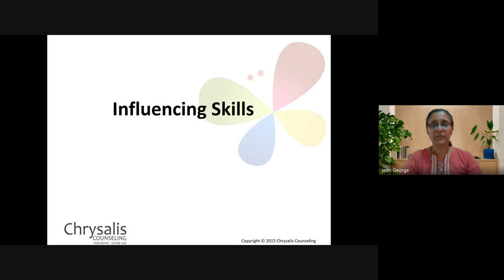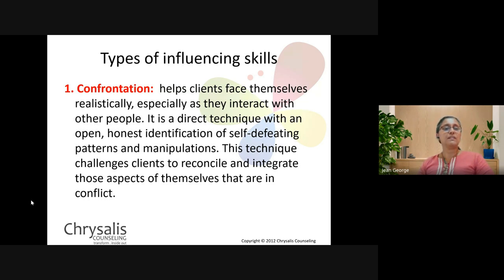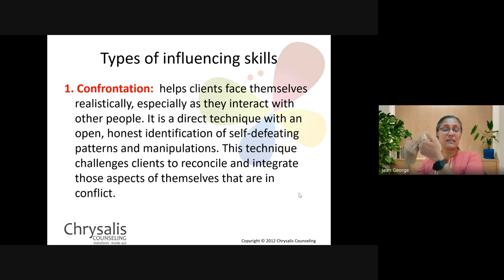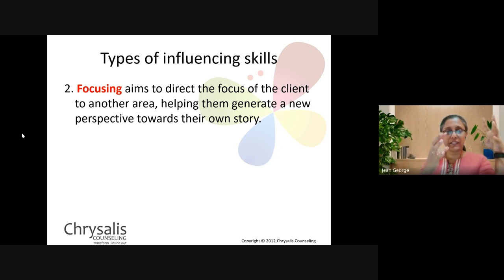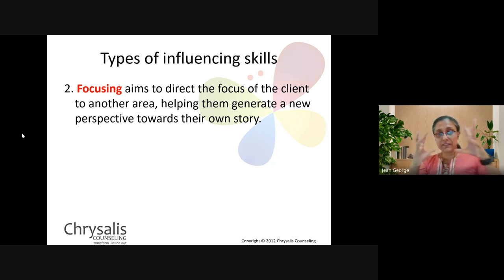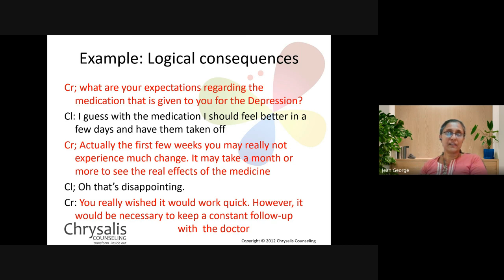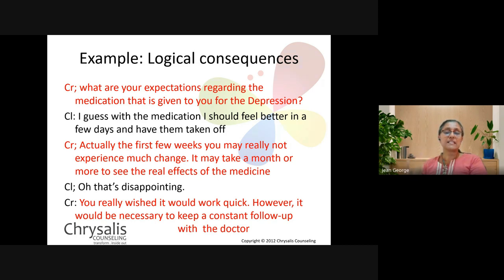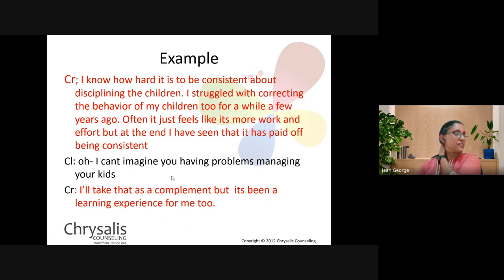Christian Counseling | Lecture 20: BC210-CC-20240321